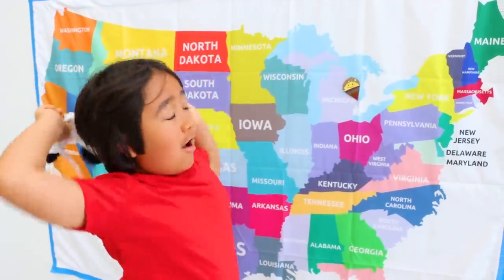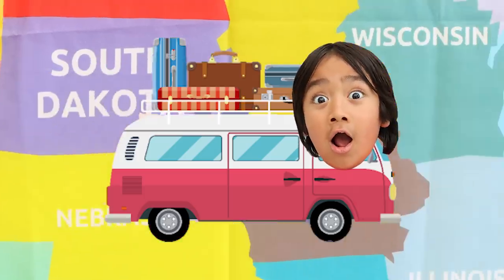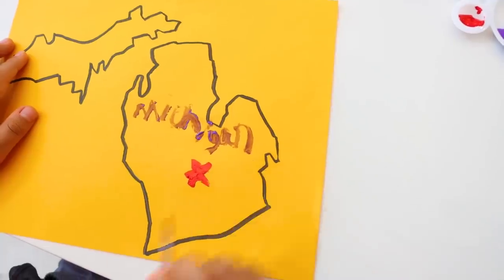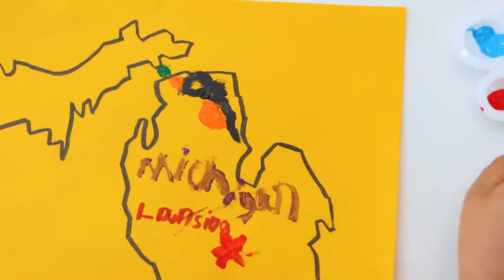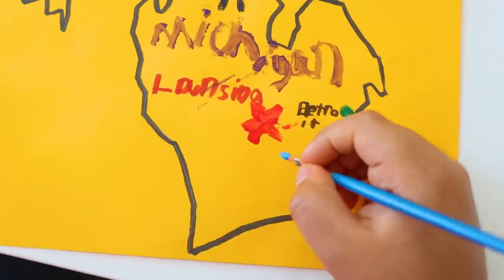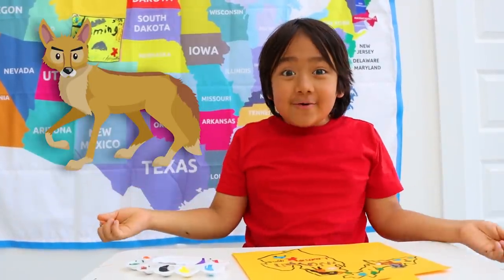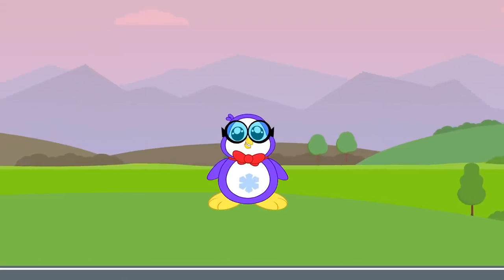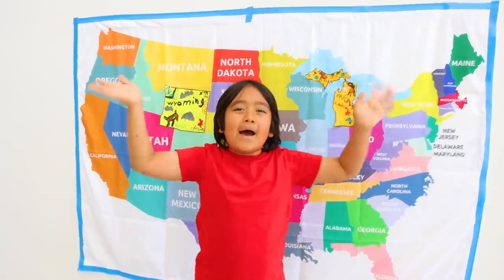Ryan learns US States Facts about Michigan with DIY Painting and Coloring activity!!!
Ryan learns US States Facts about Michigan with DIY Painting and Coloring activity!!! Have fun going on adventure in each states with Ryan's World! Learn state name and capital!!!